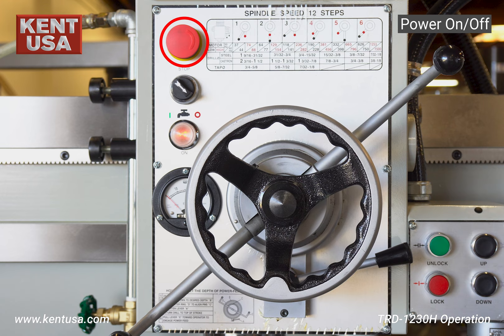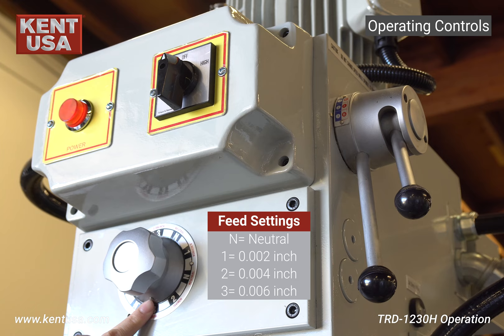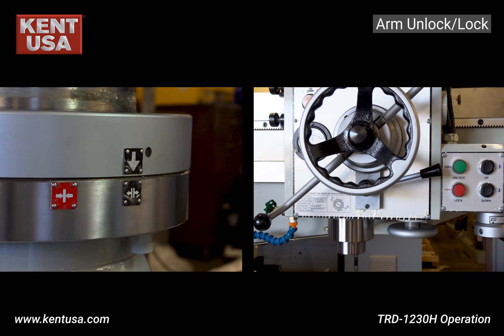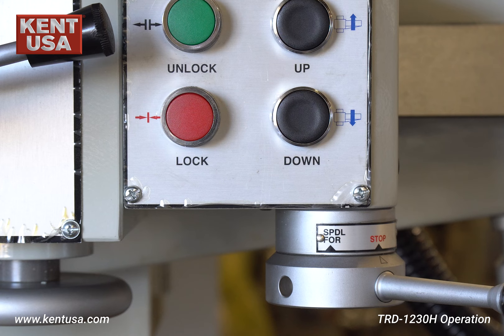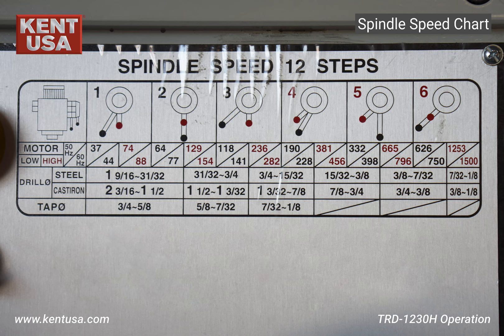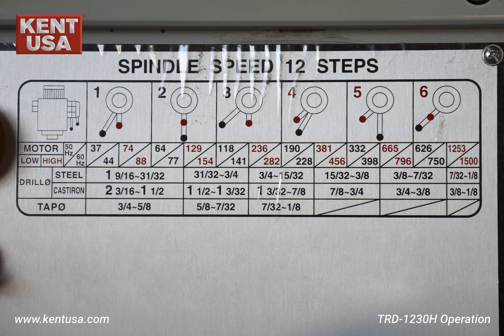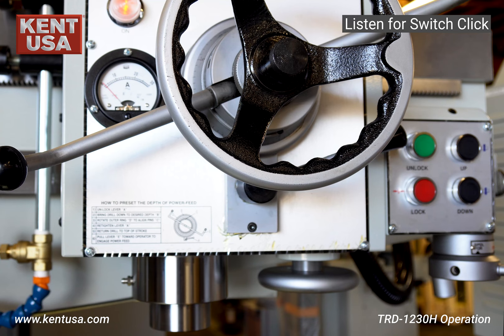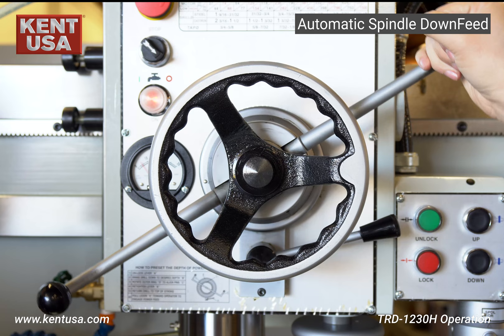Kent USA TRD-1230H Radial Arm Drill Operation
TRD-1230H Radial Arm Drill
Turning on the Machine
Check for Correct Phasing
Operating Controls
Arm Unlock/Lock
Arm Movement Up/Down
Listen for Clamping Sound
Spindle Direction
Spindle Speed Chart
Setting Spindle Speed to 88 rpm
Setting Spindle Speed to 750 rpm.
Switch Click
Automatic Down Feed

For more information on this machine and other products visit us